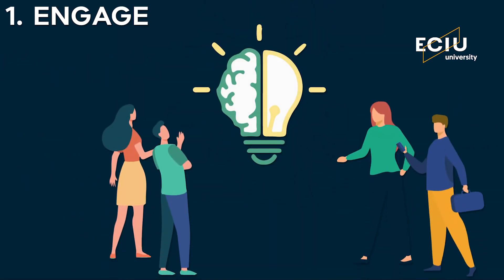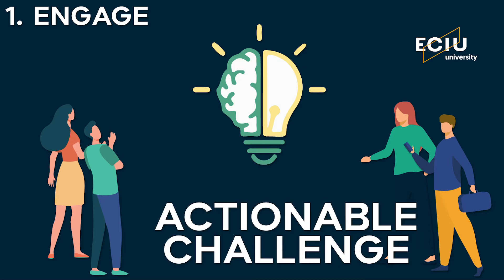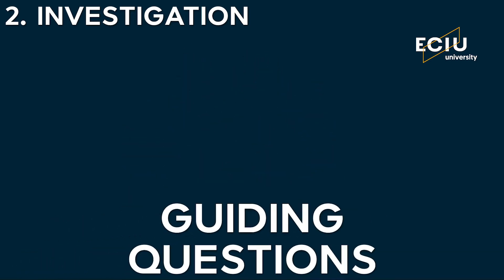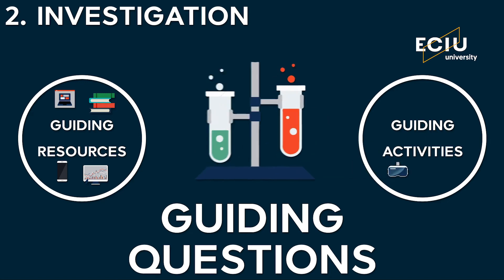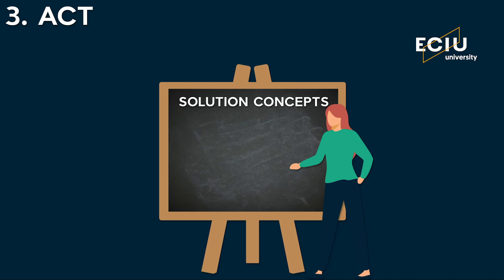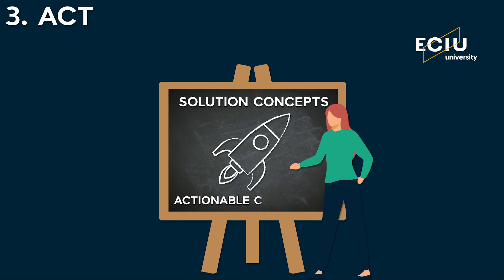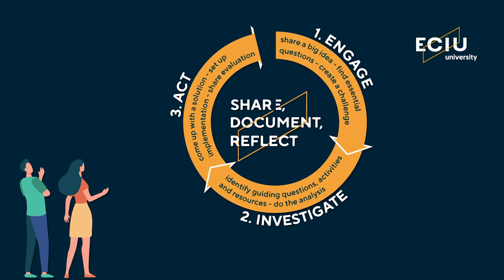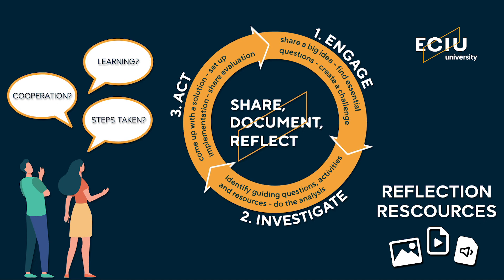Challenge-based learning in practice (CBL)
How does challenge-based learning (CBL) work in practice? This animation takes you through the three phases of CBL: engage, investigate and act. Check the video and see what your role as a student is.